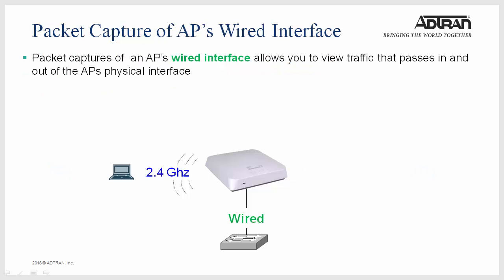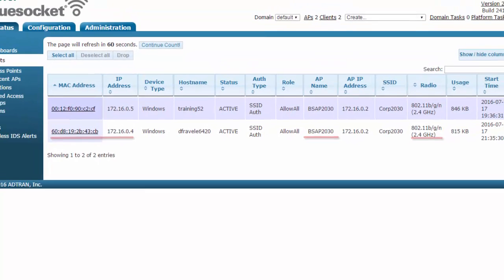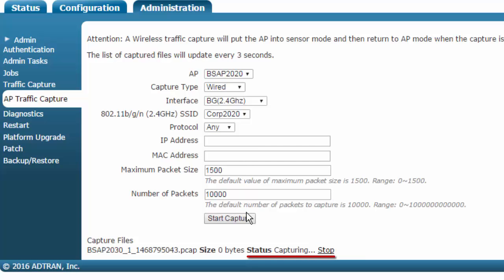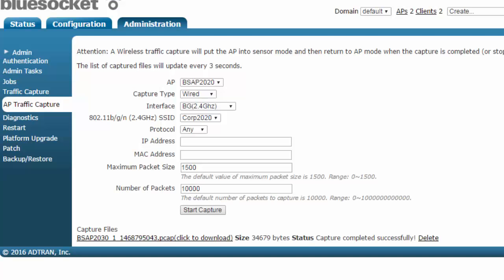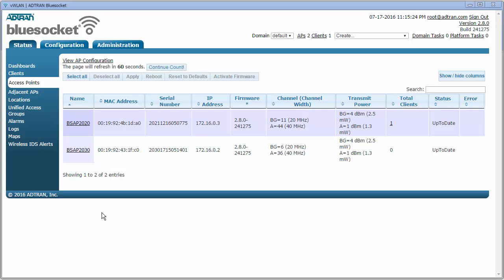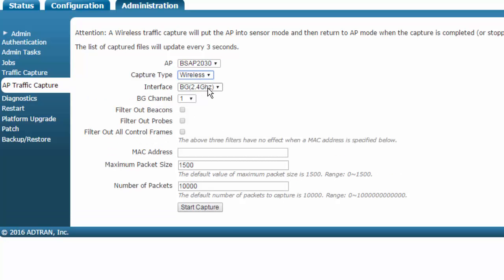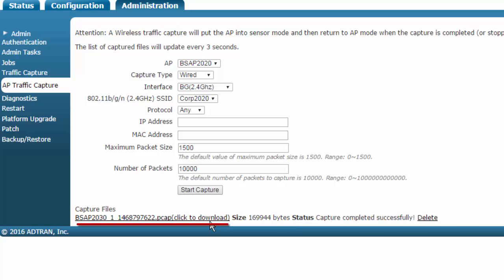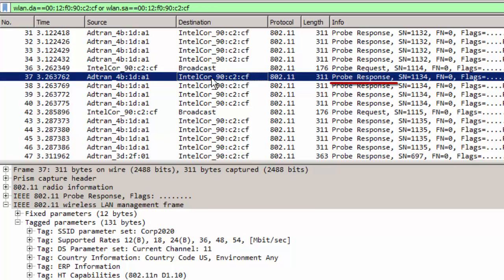ADTRAN Bluesocket - vWLAN AP Packet Capture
This Show Me Video demonstrates how to perform a vWLAN AP packet capture of both the wired and wireless interfaces of the access point.

The ADTRAN University Show Me Video Series provide a brief summary and then demonstrate steps to create or configure a specific task.